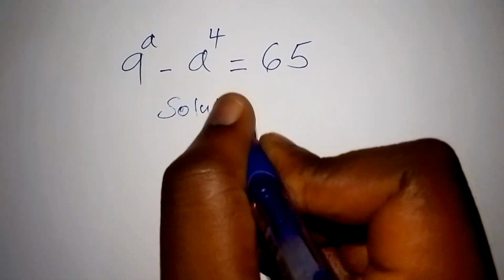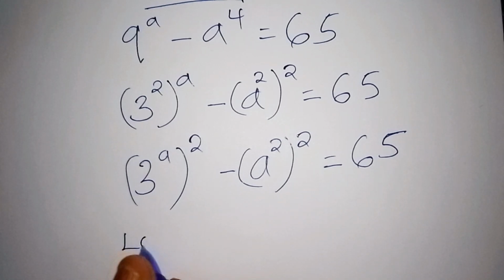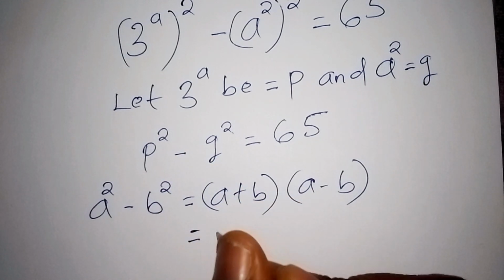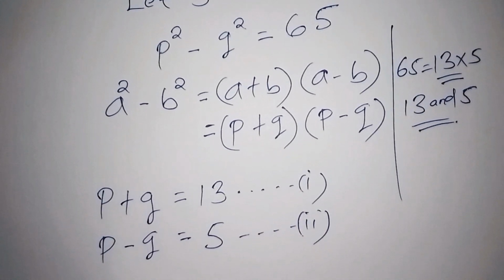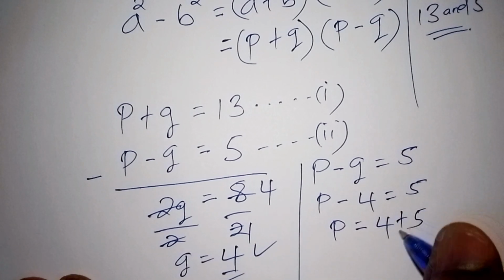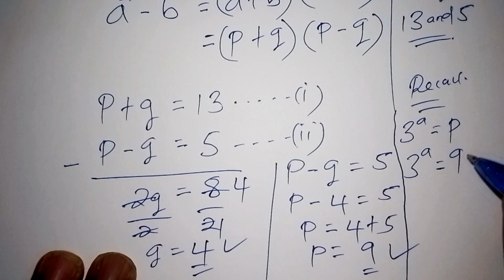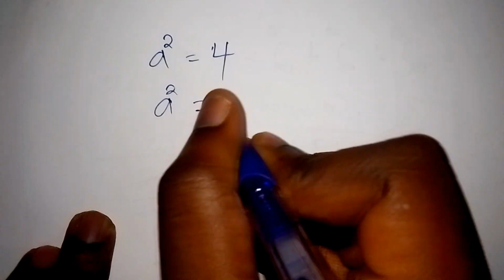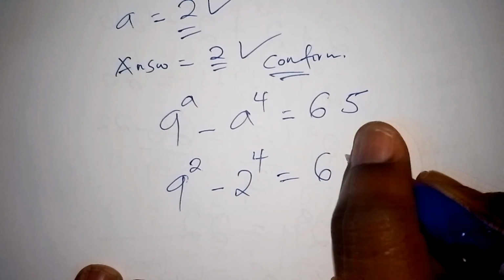Nice Advanced Olympiad Exponential Equation | International Math Olympiad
How to solve math Olympiad Exponential equation fast. International math Olympiad.